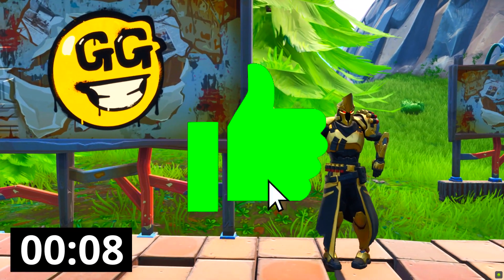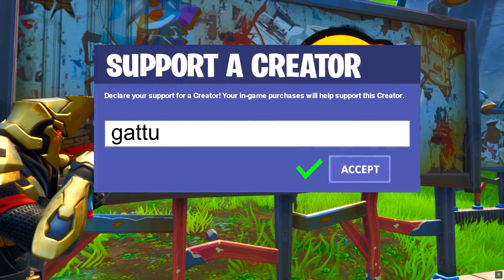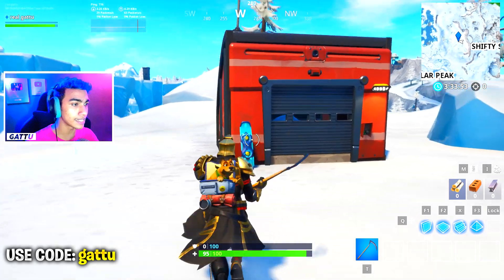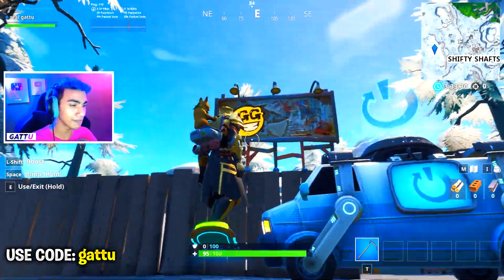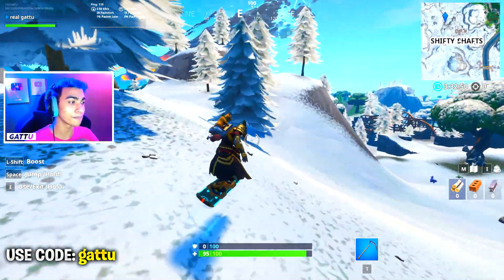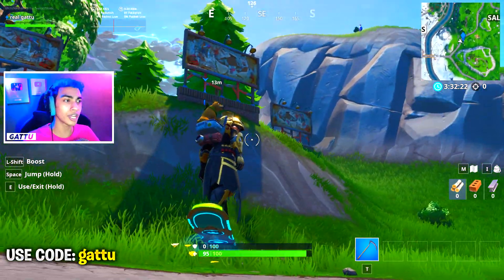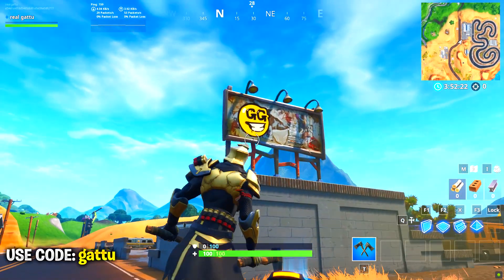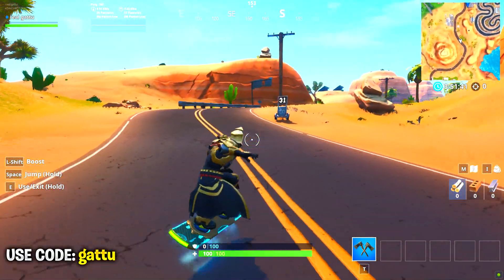"VISIT GRAFFITI COVERED BILLBOARDS IN A SINGLE MATCH" - LOCATIONS SPRAY AND PRAY CHALLENGES FORTNITE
Visit Graffiti Covered Billboards in a Single Match *EXACT LOCATION* SPRAY AND PRAY CHALLENGES FORTNITE SEASON 10

Spray a Fountain, a Junkyard Crane, and a Vending machine (1)
Spray different Gas Stations (3)
Find lost Spray cans (5)
Search Chests at Tilted (7)
Spray cars or trucks in different Named Locations (6)
Visit graffiti covered billboards in a single match (2)